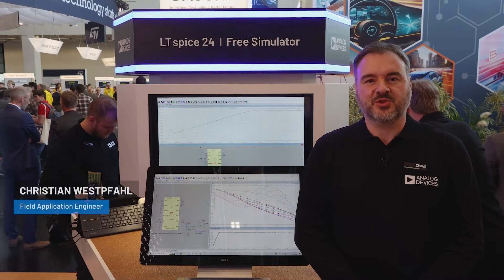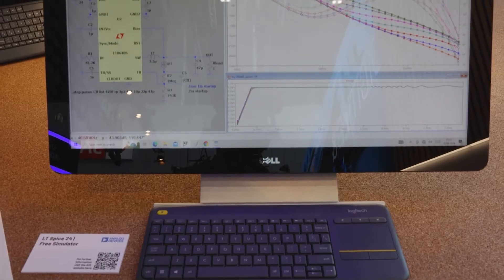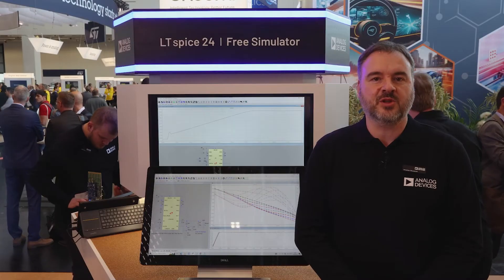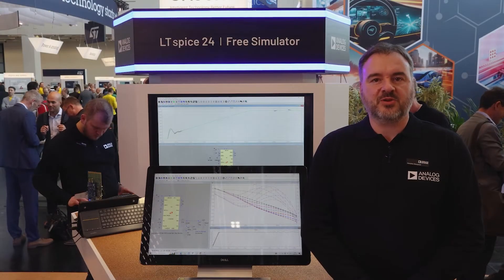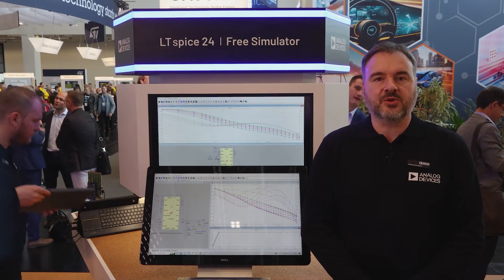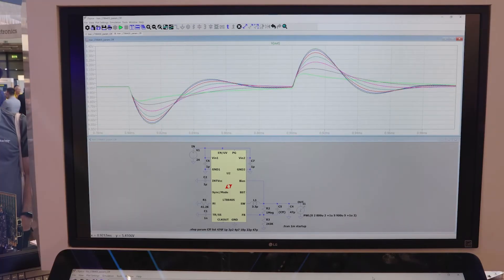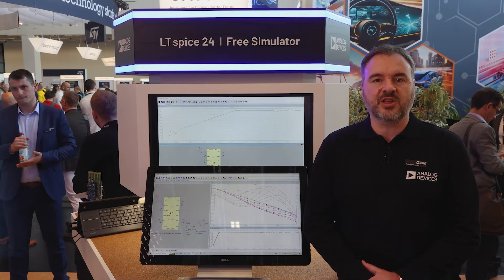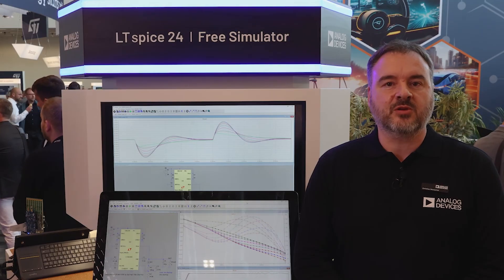LTspice 24 簡介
本片為您介紹LTspice，其為一款強大高效的免費SPICE模擬器、原理圖擷取和波形觀測器，整合了一個龐大且不斷成長的模型庫。